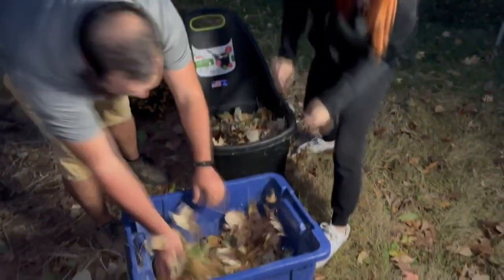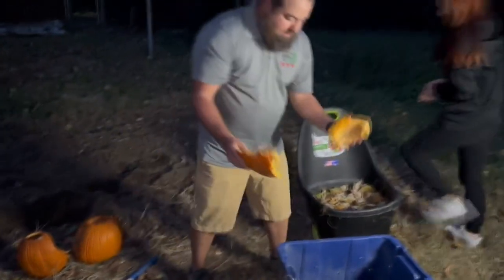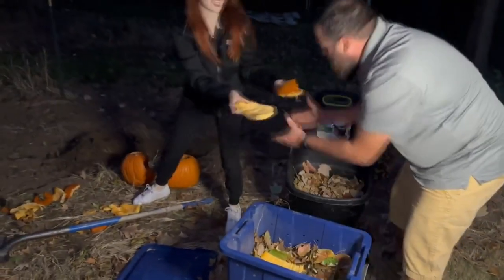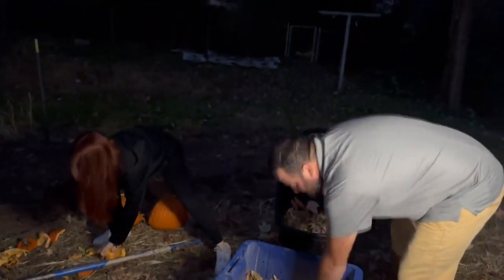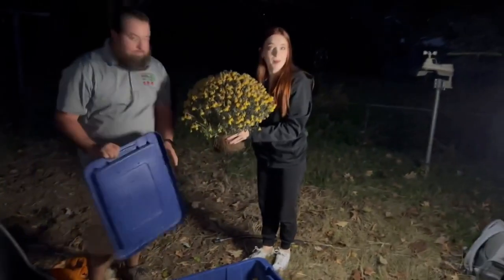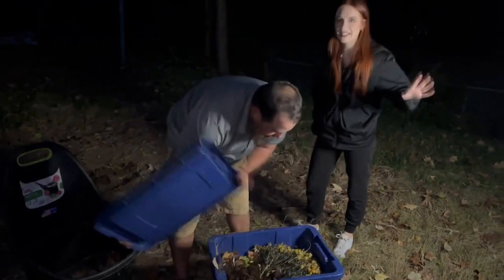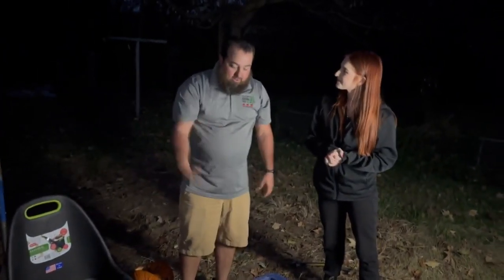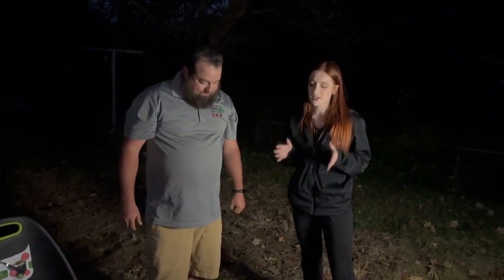Make your own fall compost bin with your wilting pumpkins, mums, dead leaves